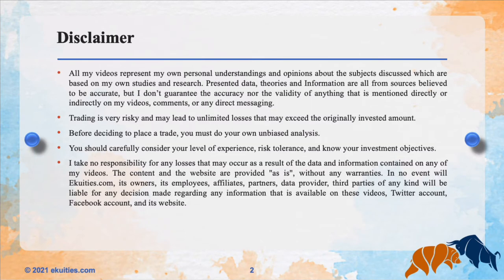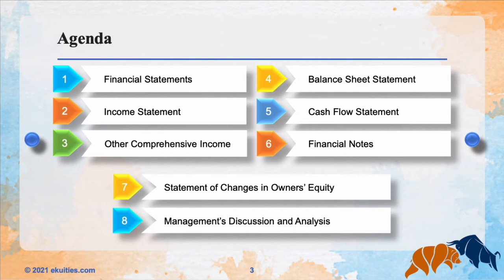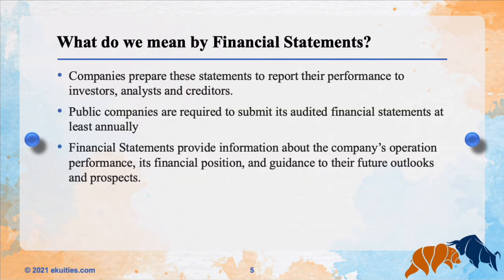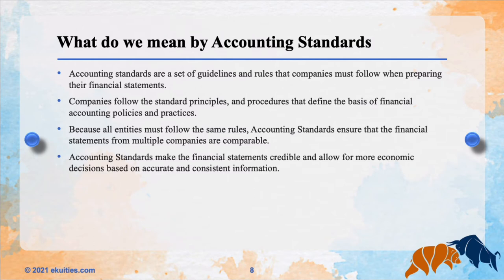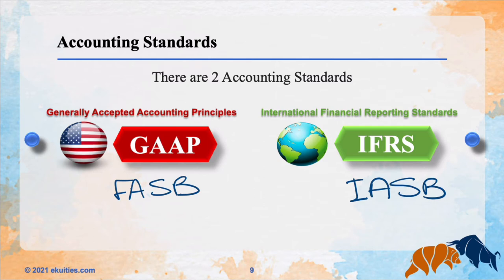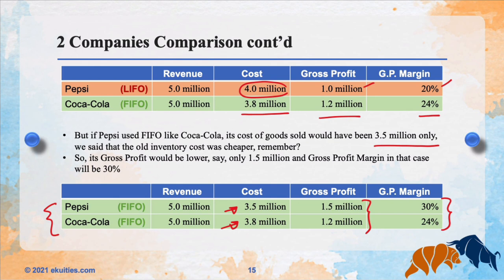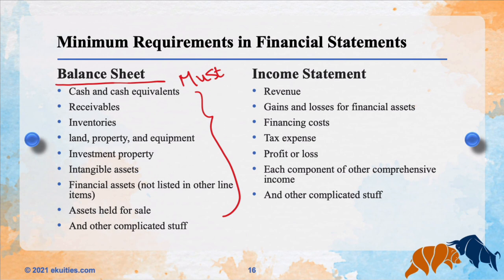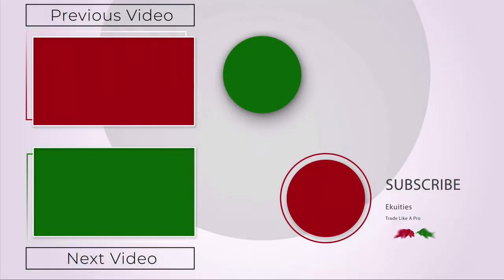Make money in Stocks - 02 - Introduction to Financial Statements Part 1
This is the second video in the Stocks course.
In this video, I start discussing Financial Statements.
This will be done on several parts, just to keep videos short as you guys recommended.
Today's video was just an introduction about the Financial Statements.
Please watch the first video
Make money in Stocks - 01 - Introduction
In the next part, I will be covering Income Statements